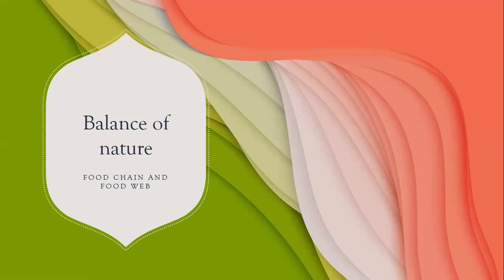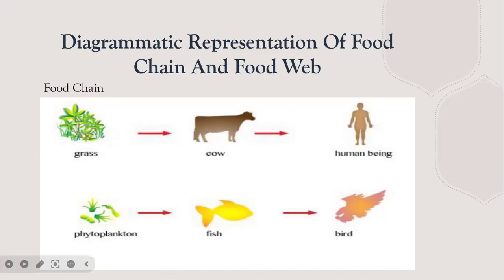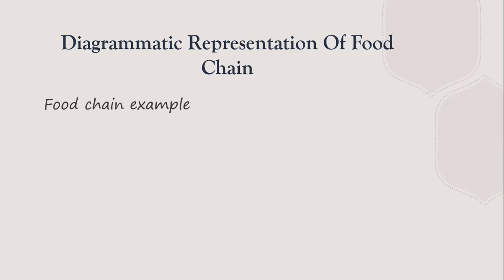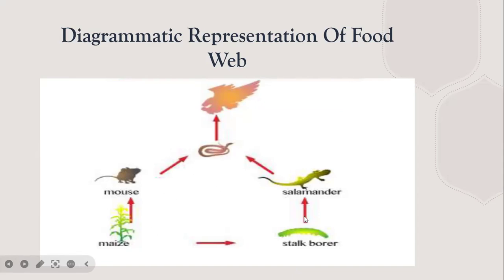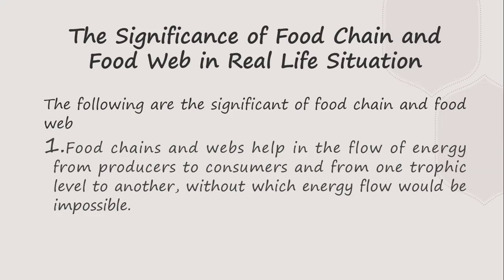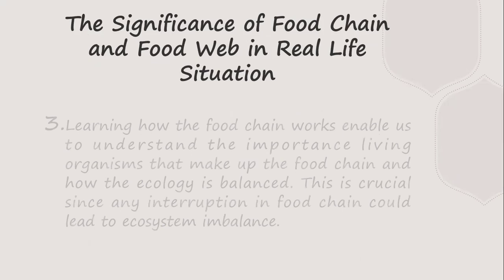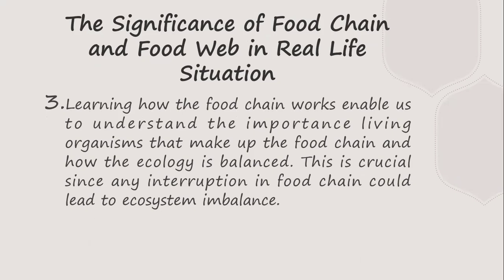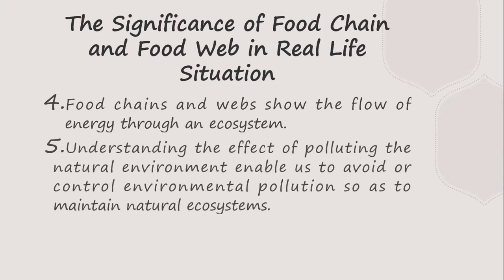Diagrammatic Representation Of Food Chain & Food Web Significance Of Food Chain & Food Web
Let's see diagrammatic representation of some of the food chains and food web. Then, Let's talk about the various of significances of food chains and food webs in real life .